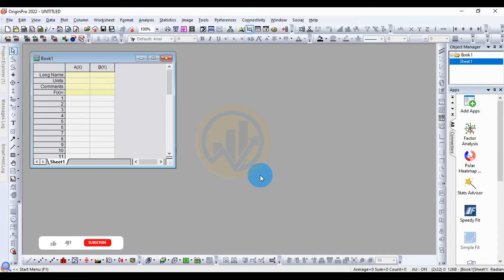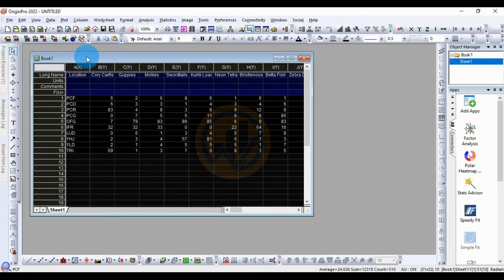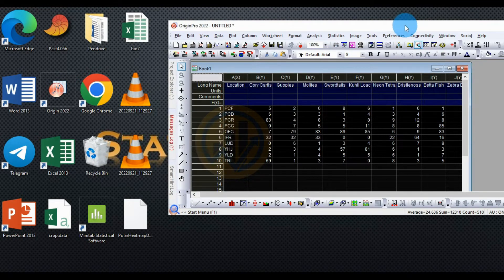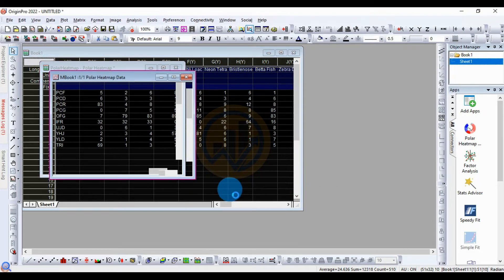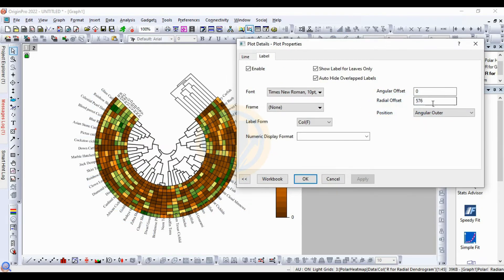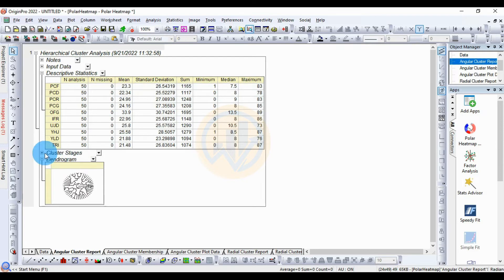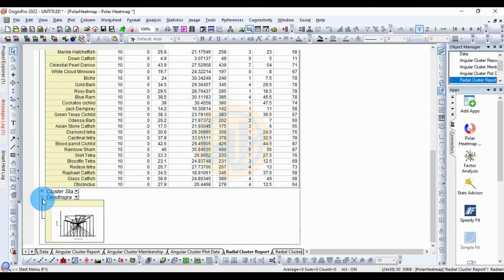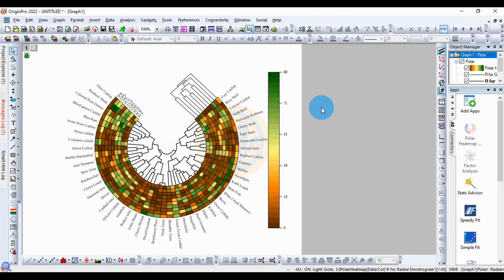How to Draw a Polar Heatmap with Dendrogram in Origin Pro 2022 | Bio Statistics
In this video tutorial, I will show you How to Draw a Polar Heatmap with Dendrogram by using the Origin Pro 2022 version.

Data Requirements: XYs columns.